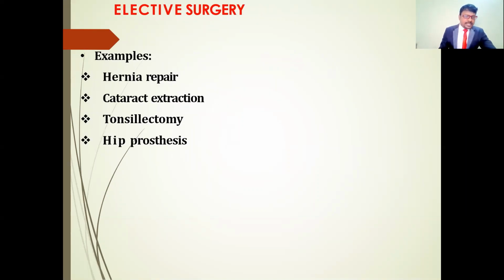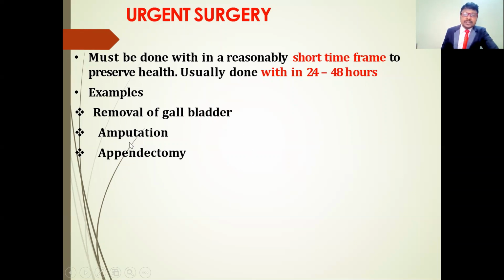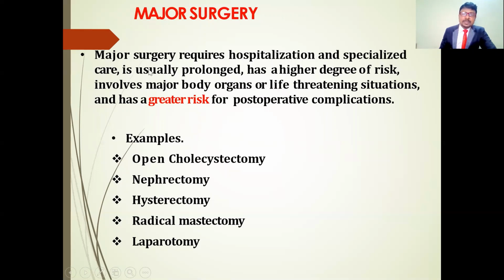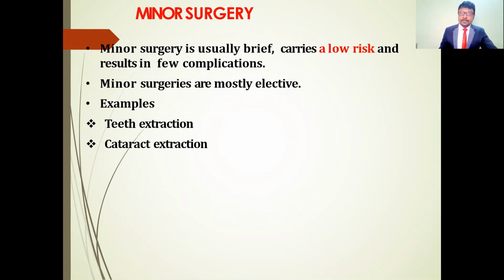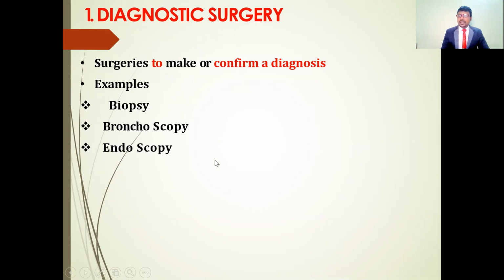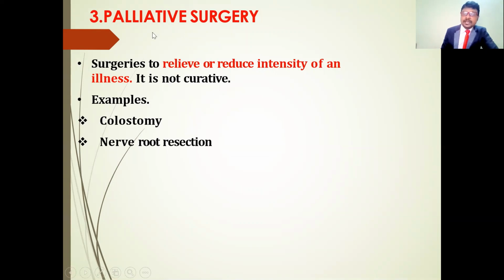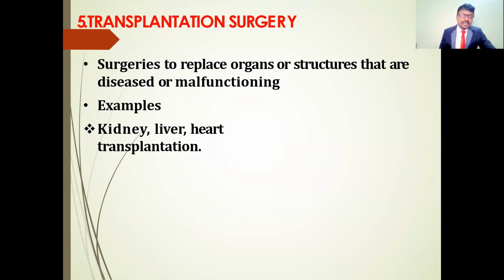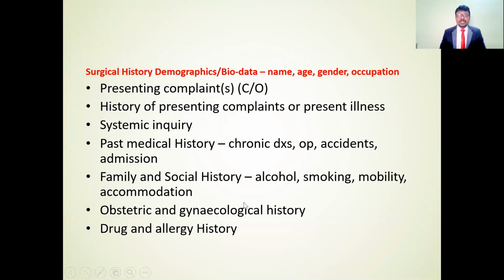SURGERY TYPES AND CLASSIFICATION